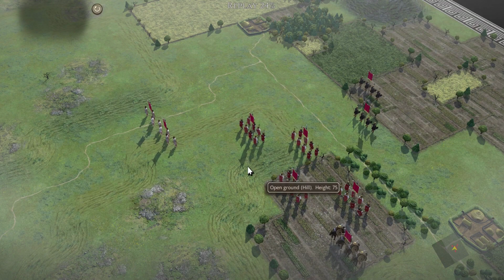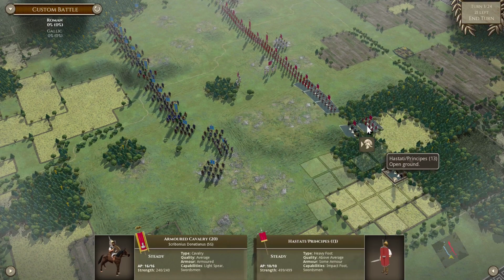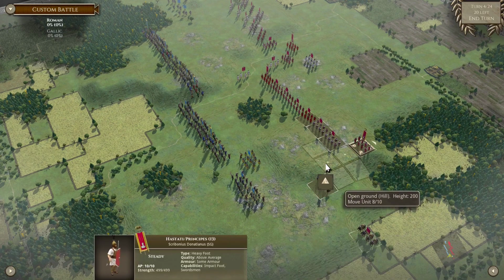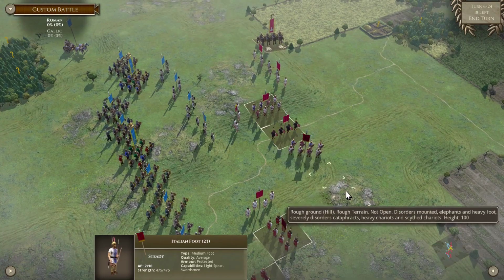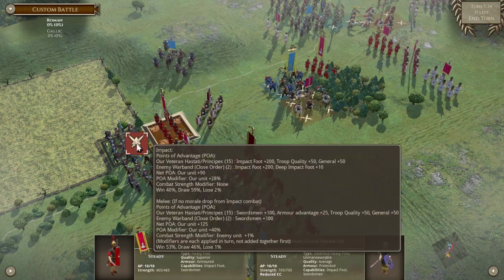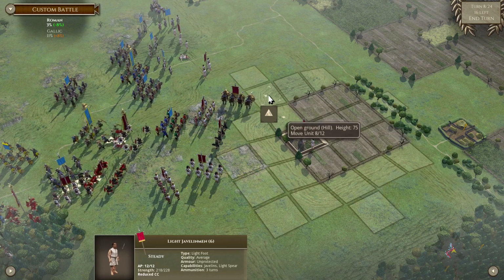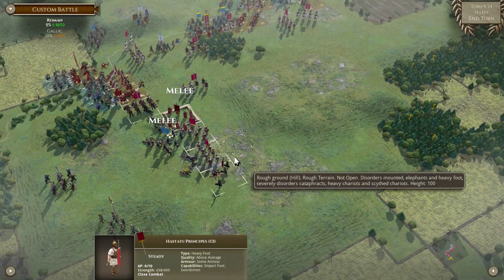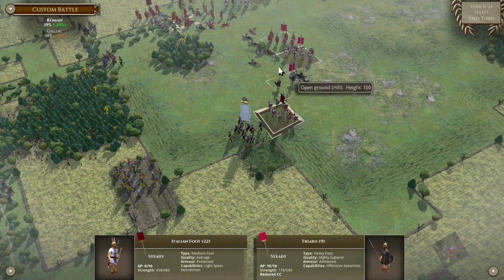Field of Glory II Multiplayer #104: Romans vs Gauls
Roman 340-281BC
vs
Gallic 390-301BC